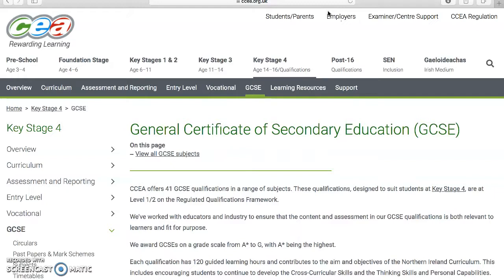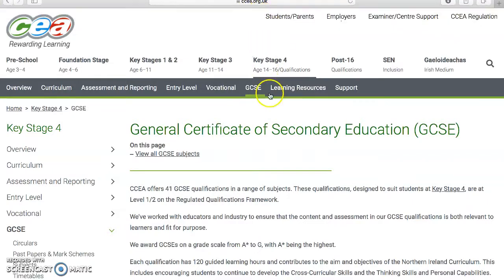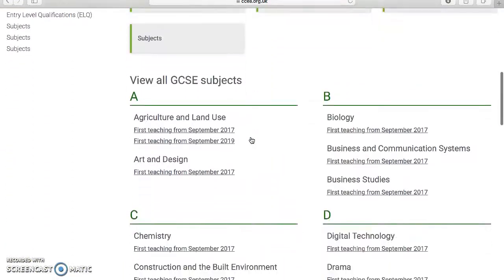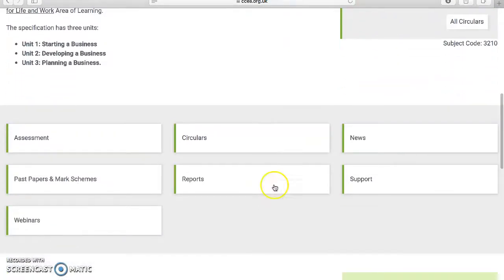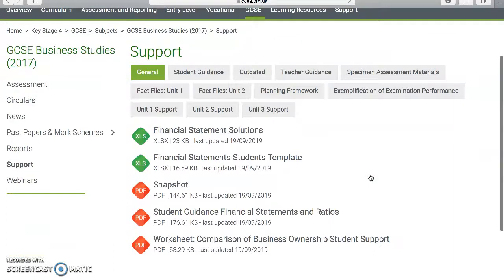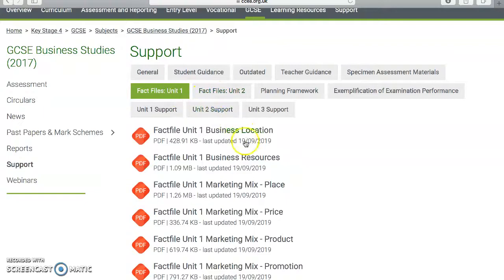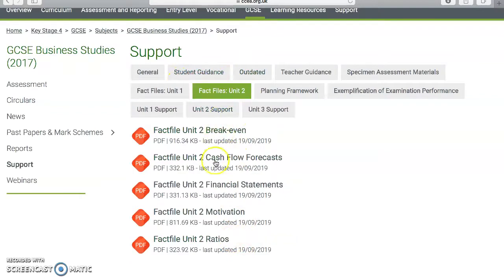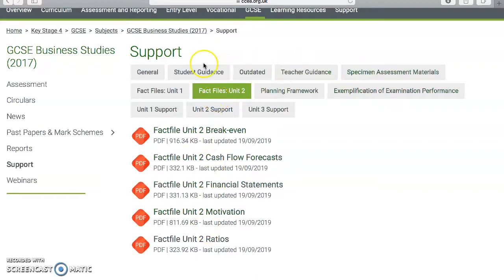CCEA Website Navigation Guidance (GCSE Fact Files)